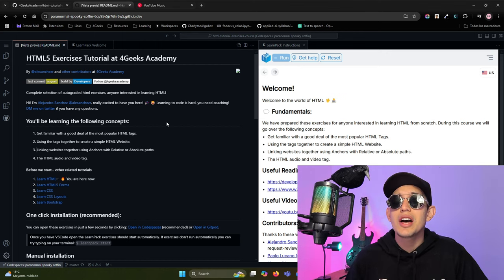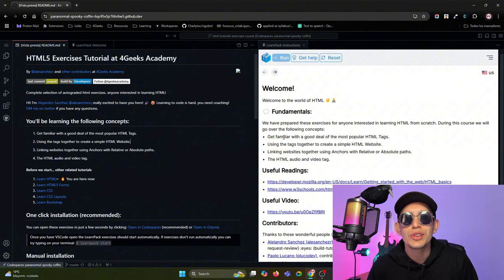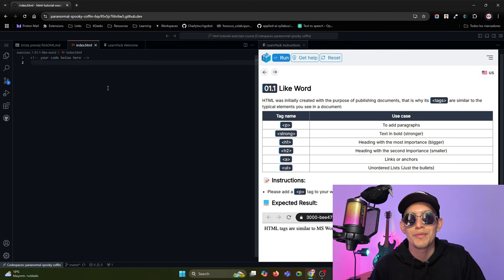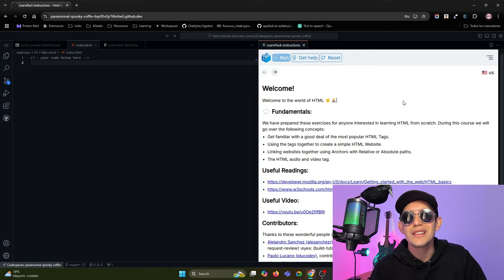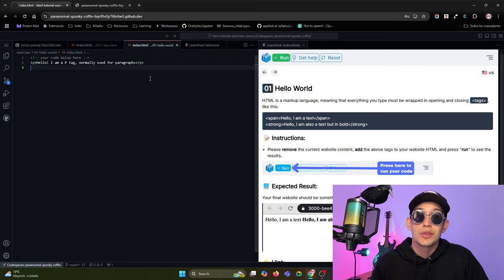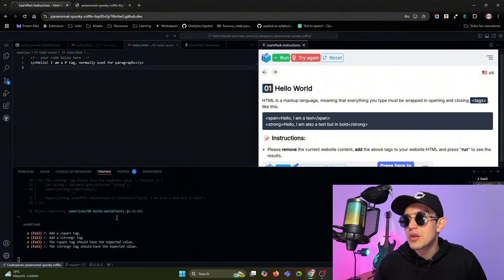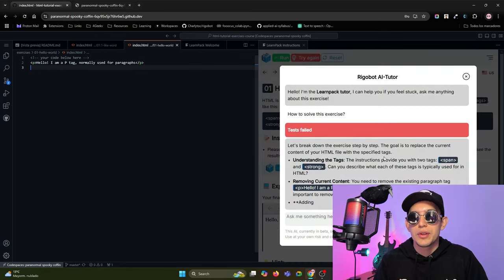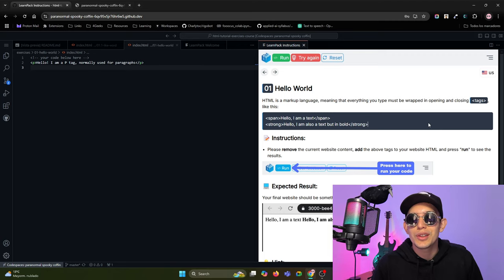💻 HTML Beginner course - 01 Introduction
Learn how to use the most common tags in HTML and use LearnPack.
During this course you'll gain experience with HTML, the backbone of the web. Learning HTML is a MUST HAVE skill if you need to become a frontend developer or just make your own websites.